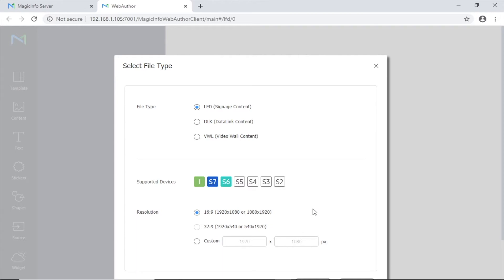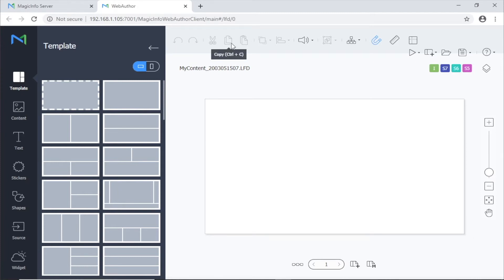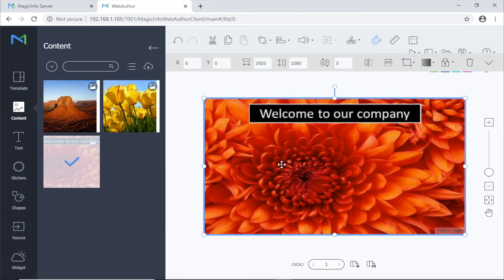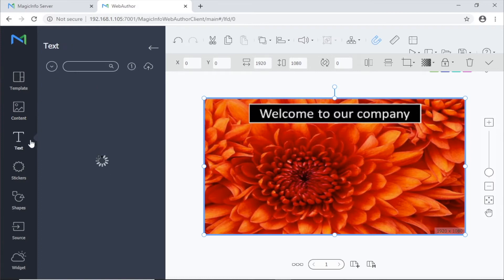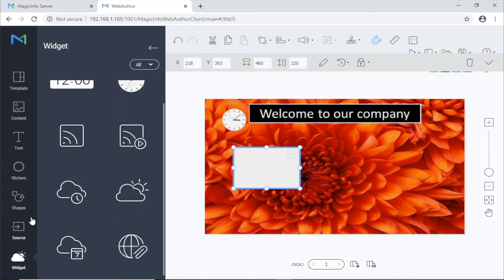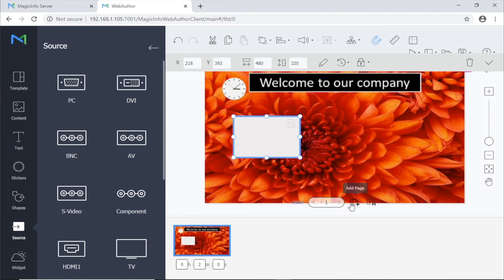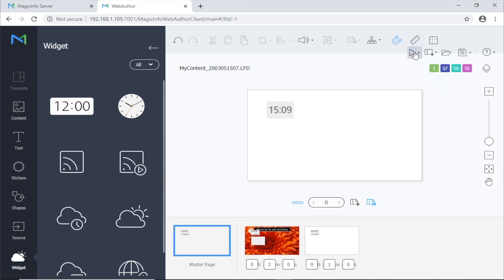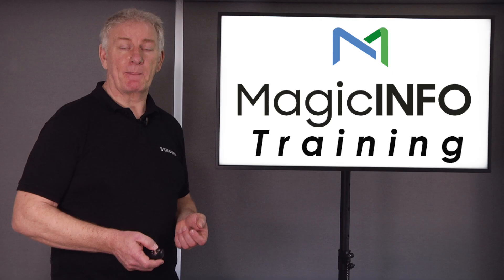Web Author the basics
A quick overview of the built-in Web Author, allowing you to create basic content directly from a browser.
For free up to date Server & Author software ( Small admin charge ) can be found